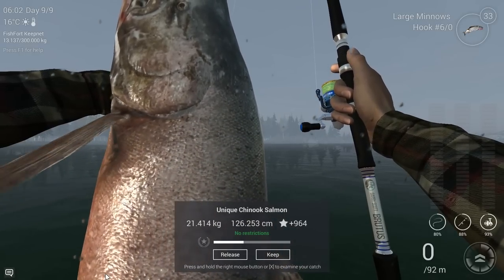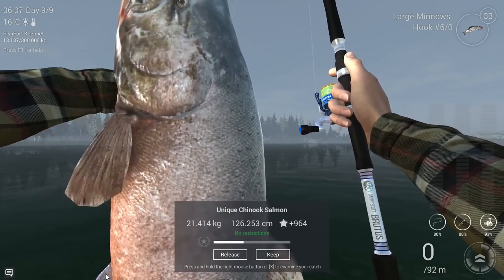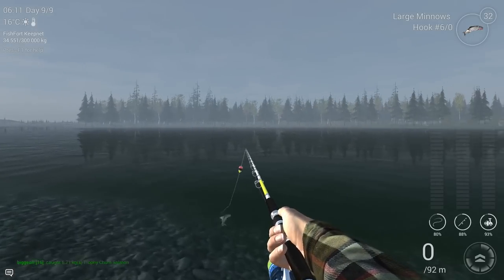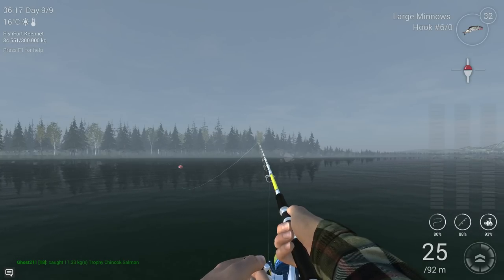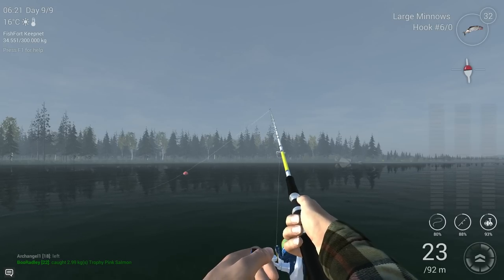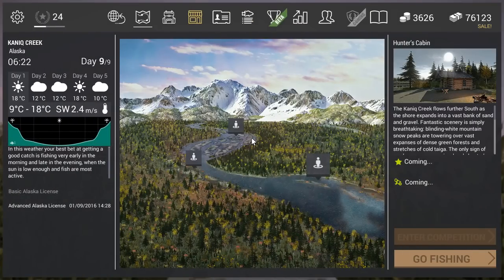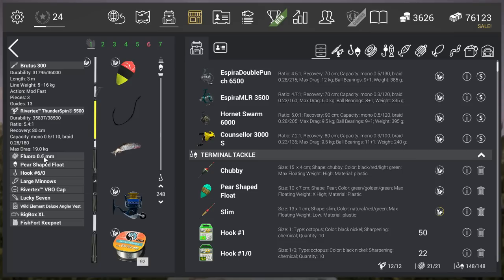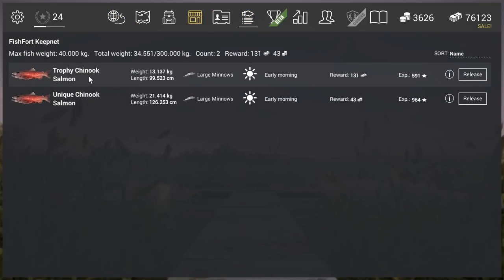Fishing Planet Game, Unique Chinook Salmon Alaska Bobber Guide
Sunny 5-10 Am Partly Cloudy 5-10 Am Cloudy 2 - 9 Pm